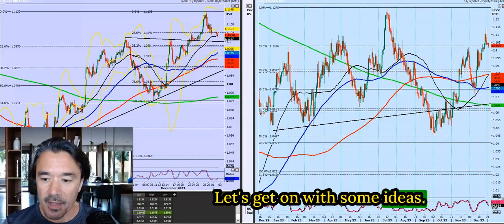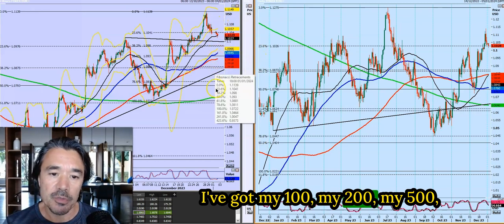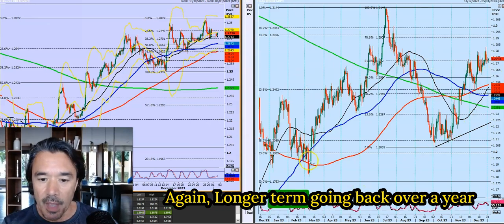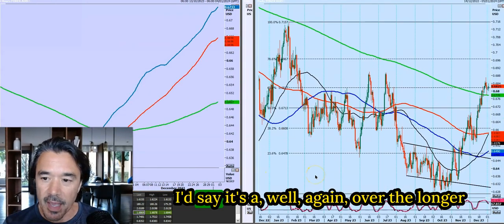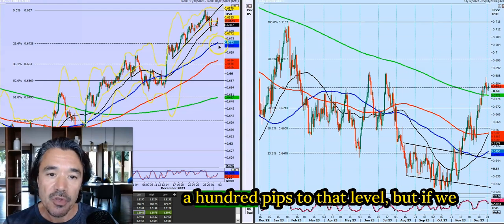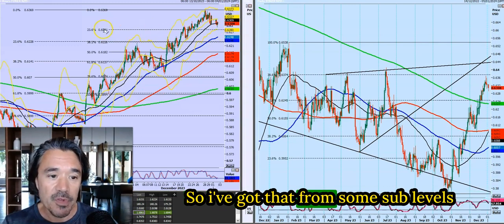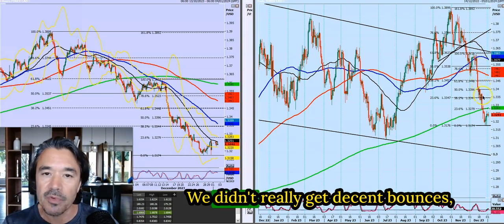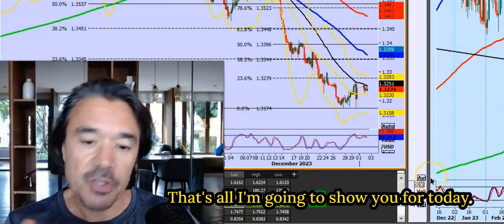Short dollar trade ideas. EURUSD, GBPUSD, AUDUSD, NZDUSD, USDCAD Analysis | Day Trading Strategies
Jason Sen provides a comprehensive overview of the current trends in major Forex pairs. Starting with the EURUSD, he emphasizes the absence of a clear trend on the daily chart and focuses on the four-hour chart with the aid of Fibonacci levels and Bollinger Bands.
Moving on to GBPUSD, Jason discusses his bearish outlook on the US dollar, identifying short-term opportunities around key support levels.
He then explores the bullish trend in AUDUSD, highlighting support levels and emphasizing the potential for long positions.
The video also covers NZDUSD, where Jason identifies a support level and expresses confidence in a developing bull trend.
Lastly, USDCAD is analyzed with a bearish perspective, focusing on resistance levels and the early signs of a sustained bear trend.

The dollar was steady on the first trading day of the year as traders weighed the prospect of steep interest rate cuts from the Federal Reserve in 2024 and looked to economic data this week for clues on the central bank's next moves.

The focus now switches to a slew of economic data due this week, including the data on job openings and nonfarm payrolls. Minutes from the last Fed meeting in December are scheduled for release on Thursday and will provide insight into the central bankers' thinking around rate cuts this year.

At its December policy meeting, the Fed adopted an unexpectedly dovish tone and forecast 75 basis points in rate reductions for 2024.

That contrasted with other major central banks, including the European Central Bank (ECB) and Bank of England (BoE), which reiterated they will hold rates higher for longer.

Still, traders are pricing in 158 bps of cuts by the ECB this year, while the BoE is also expected to cut rates by 144 bps in 2024.

Meanwhile, the Japanese yen weakened 0.24% to 141.20 per dollar to start the year on the back foot, having slid 7% against the dollar in 2023.

The spotlight is squarely on whether the Bank of Japan will exit negative interest rates in 2024, even as the central bank continues to stand by its dovish line. Tokyo markets are closed for a holiday, keeping volumes light on the day.